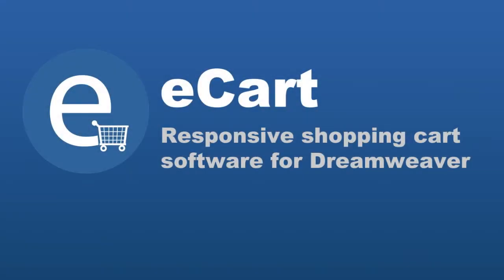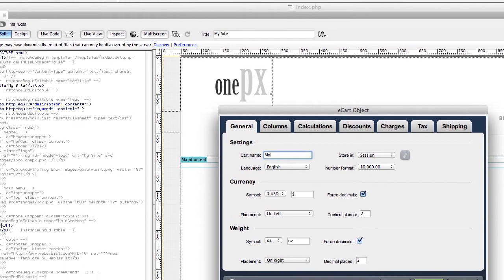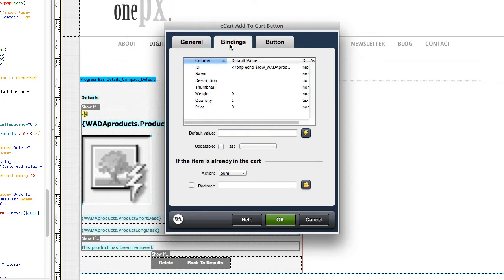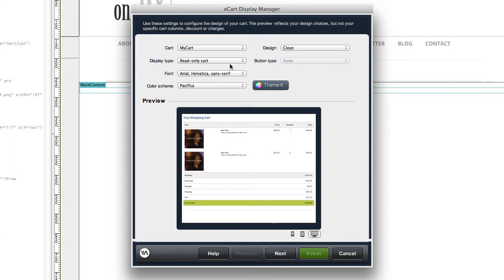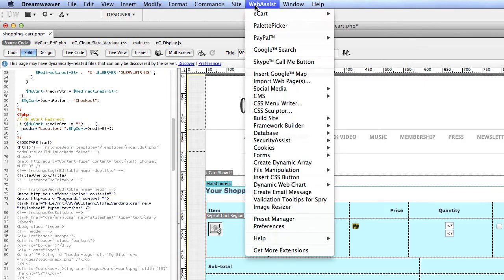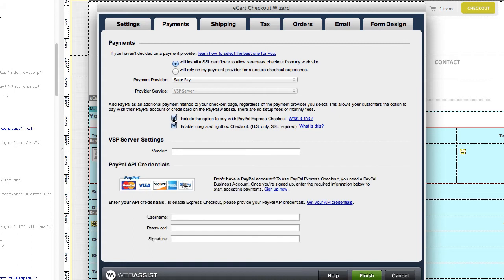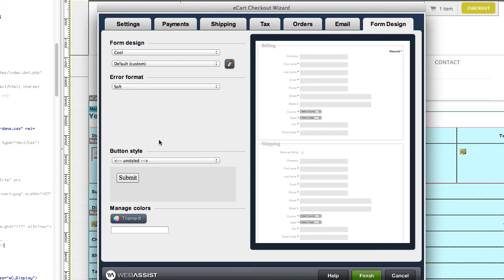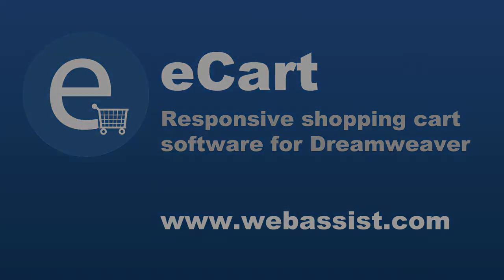eCart 6 Feature Tour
Learn more about eCart 6, our collection of our Adobe Dreamweaver extensions, which allow you to build a responsive shopping cart and checkout system in Dreamweaver.